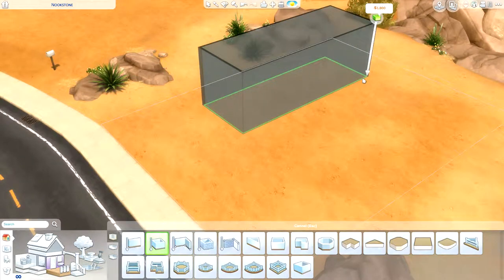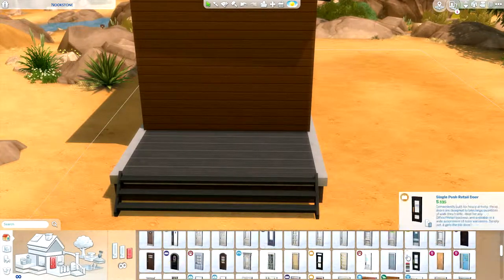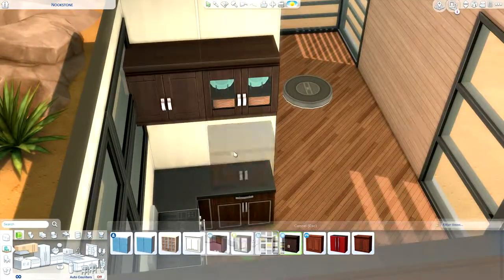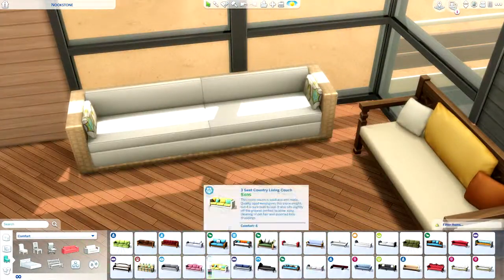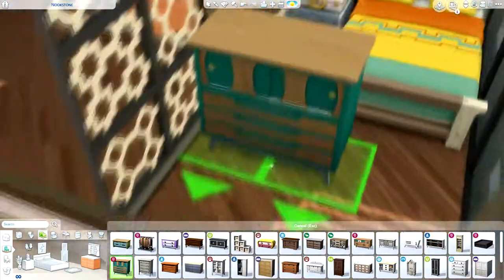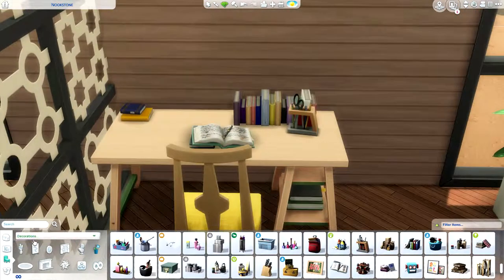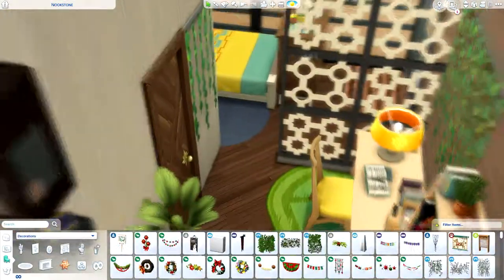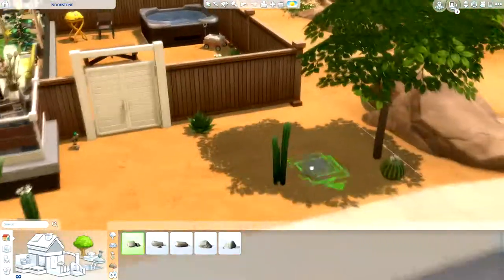DESERT MODERN - The Sims 4 : HOUSE BUILD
Hey! I am back with another house speed build video and today we are building a small kind of modern house in Oasis Springs! ｡◕ ‿ ◕｡

• 1 bedroom (2 sims), 1 bathroom
• §37,929
• 20x15

You can find this house on the Sims 4 Gallery under my username Slide-Dow or under the GabrieleSims.